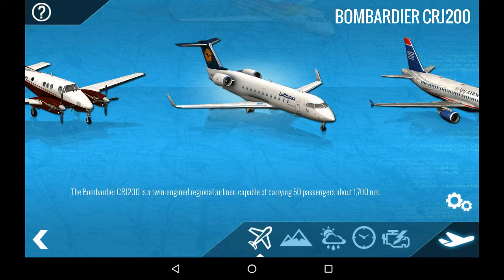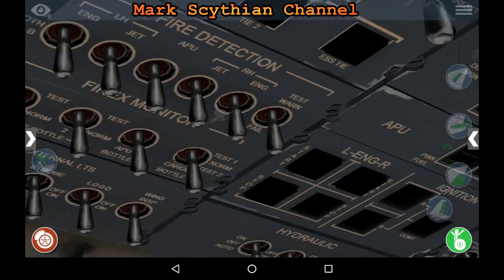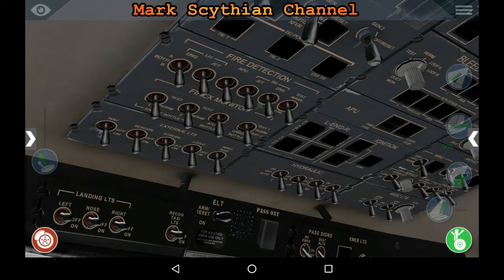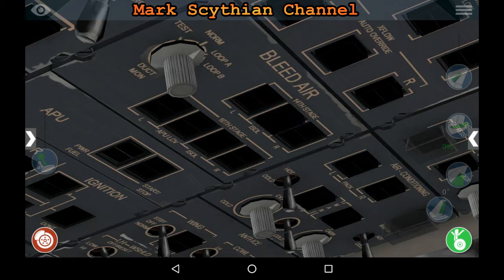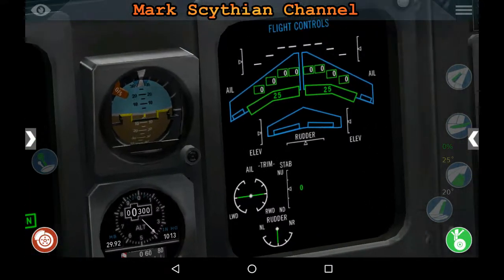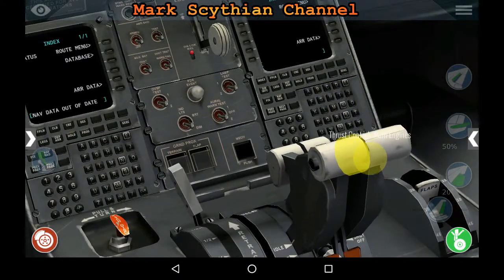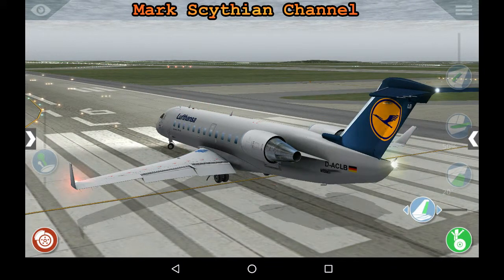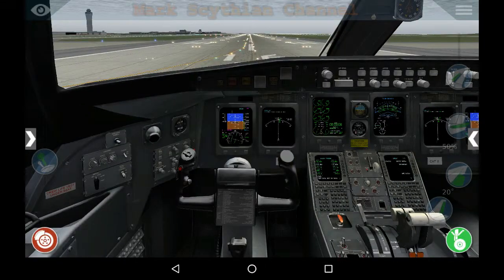X-Plane 10 Flight Simulator: CRJ-200 Startup & Pre-Flight Operations (Part 1 of 2)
This video is a screen-recording of the Bombardier CRJ-200 commuter jet startup and pre-flight operations on the X-Plane 10 Flight Simulator platform developed by Laminar Research.  This video includes flight specifications, startup and navigation procedures preceding takeoff.